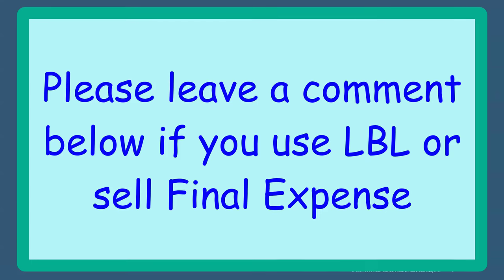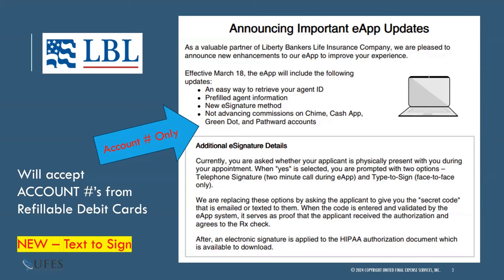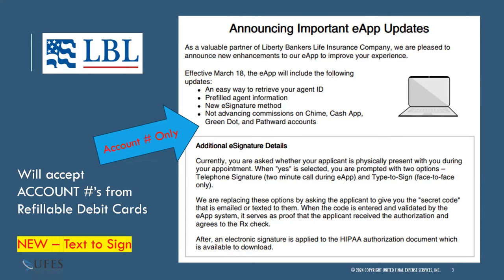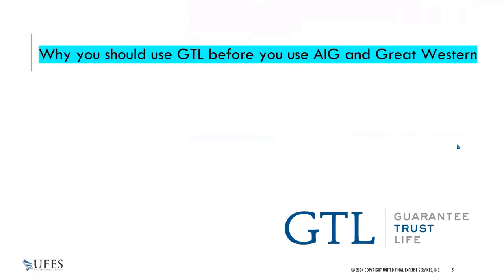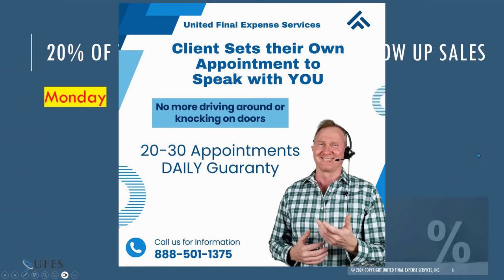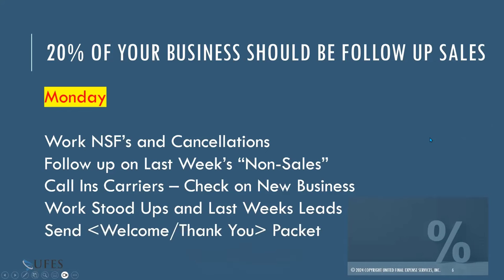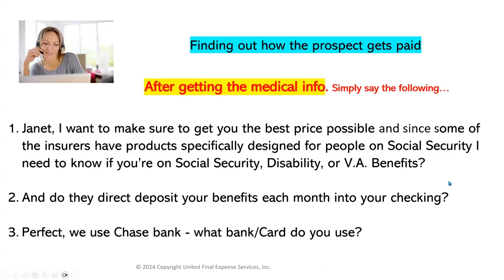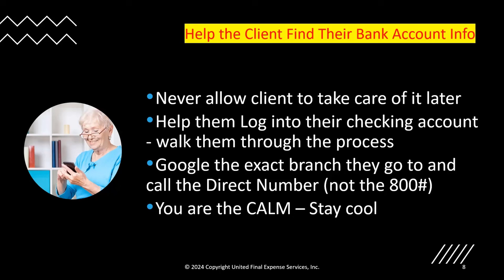Liberty Bankers Life - NEW Updates - Final Expense Sales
Would you like 20-30 appointments each day for final expense telesales?🚀

Liberty Bankers Life has just released a few brand new and exciting updates to th eir final expense product. These changes are huge as they just made the application process even easier - especially for final expense telesales agents. I’ll be covering it all in this life insurance training, so you’ll know exactly what’s changed and how you can use it to your advantage. Also, we’ll be covering why you should be using SBLI’s life insurance product, Guaranty Trust Life over AIG and Great Western, and how to plan out a highly effective work week as a final expense agent... And yes, there's even more!

📺 Watch these IMPORTANT Videos 📺

☢️ United Final Expense Services and Douglas Massi is not associated with Family First Life, FFL, Equita Final Expense Services, EFES, Equis Financial, David Duford, Cody Askins, NASB - North American Senior Benefits, Symmetry Financial Group, Lincoln Heritage, Senior Life Services, The Alliance, National Agents Alliance, or Senior Life Insurance Company. We are a full service Insurance Marketing Organization specializing in Final Expense Telesales and Medicare Insurance Sales.